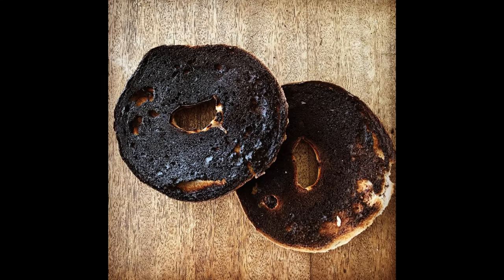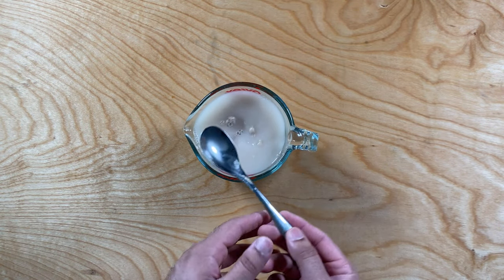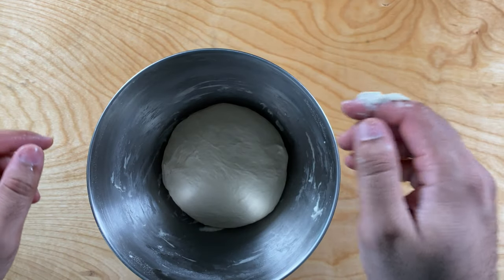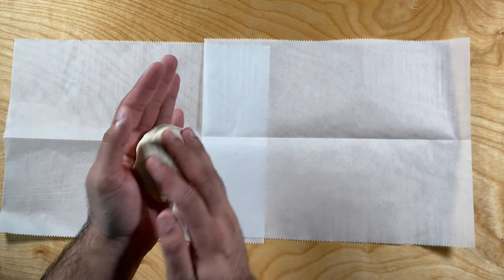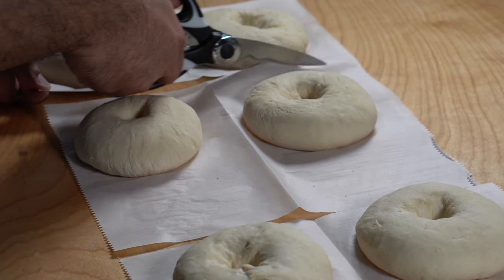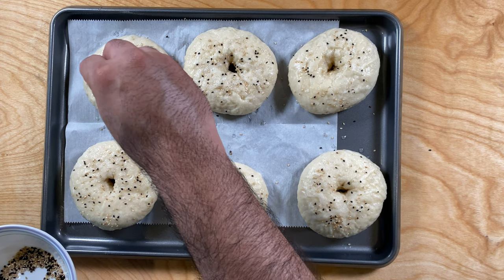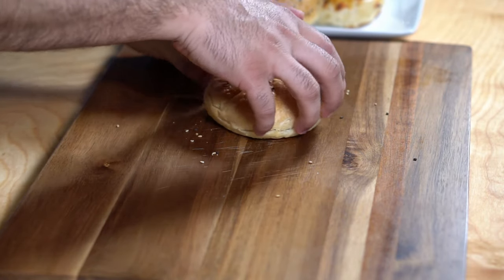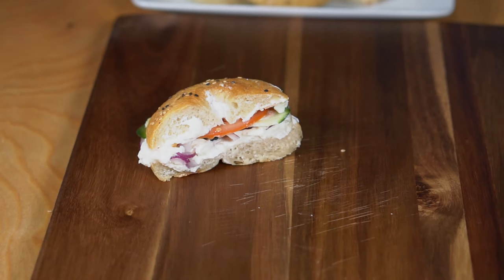Soft Chewy Easy Bagel Recipe That You Can Make at Home | Episode 6 4K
Today we are gonna make easy home made bagels that anyone can make at home and in their kitchen. You only need a few basic ingredients like flour, salt, yeast, and sugar and the rest of it comes down to the technique. Homemade bagels taste better and are cheaper. The other day I  bought bagels from the store. And they were not that great. So I thought I can do better, and so I did! Here is my recipe.

Time Stamps
0:00 - B-Roll
0:22 - Intro
0:40 - Yeast Mixture
1:02 - Making the dough
2:00 Shaping the bagels
3:00 Boiling the bagels
3:15 Bagel Seasoning and Toppings
3:55 Baked Bagels
4:12 Bagel Sandwich

Ingredients

1 and 1/3 cup of warm water or about 310 ml
1.5 tablespoons or 18g sugar
1 tablespoon active dry yeast or 7g

3.5 cups or 445g bread flour (about 3.5 cups)
1.5 teaspoons salt or 7g

Seasoning:
1 tbsp white sesame seeds
1 tbsp black sesame seeds

Toppings
1/4 cup or 25g of Cheddar Cheese
1/4 cup or 25g of mozzarella cheese

Instructions

We are going to take about 1 and 1/3 cup or 310 ml of warm water and then add about 1.5 tbsp or 18g of sugar, add 1 packet, or 7g of dry active yeast. Then stir it up and put it to the side for 10 mins. Next, we’re going to add 3.5 cups or 445g of flour in a bowl to which we will add about 1.5 tsp or 9g of salt. We will pour in our yeast mixture and start mixing everything up. If you have a mixer then kneed the dough for about 5 mins. If kneading by hand then do it for about 8-10 mins or until you get a smooth texture. Coat your hands with oil and create a firm dough ball, cover your bowl up and place it in a warm place for 1 hour. Next, take out the dough and kneed it until air comes out. You are going to divide this dough into 8 individual balls. To shape the bagels, pinch your finger and create a hole in the center and stretch out the dough until a loop forms. (You have to see the video for better instructions). Again set the dough aside for 30 mins and let the bagels rise. After 30 mins, you are going to boil the bagels. For the perfect chewy texture, boil for 1 min on each side.  Next, we’re gonna make the egg wash. To make the egg wash I use the splash of milk and one egg white. for some reason, I wasn’t in the mood of an egg yolk. Next season your bagel by sprinkling a 50/50 mixture of black and white sesame seeds. I used about 1tbsp for each seed. You can use any season like garlic and poppy seeds. You can also find a bagel seasoning at the store. It’s really up to you how you wanna season your bagels. Then To take my bagels up to the next level I topped it with a 50-50 mix of cheddar and mozzarella cheese. I used about 1/4 cup of mozzarella and 1/4 cup of cheddar to 4 of my bagels.  Finally, bake this at 400f or 200c for about 20 mins. The bagels should come out nice and golden. A good way to tell if things are baked properly is by looking at the bottom. It should be nicely toasted. And that’s pretty much it for making bagels. I hope you try it out and let me know how it turned out.

Other Tags: Bagels Recipe, bagel recipe,bagel,easy bagel recipe,bagels,recipe,bagel recipes,bagel recipe easy,bagels recipe,simple bagel recipe,asiago bagel recipe,new york bagel recipe,homemade bagel recipe,everything bagel recipe,bagels recipe video,how to make bagels,bagel recipes fomr scratch,bagel recipes from scratch,easy bagels,homemade bagels,everything bagels,new york style bagels,boiling bagels,recipes,recipe blog,recipe youtube,diy bagels,best bagels,bagel toppings,making bagels,bagels at home,baking bagels